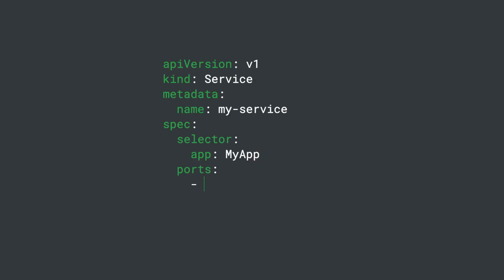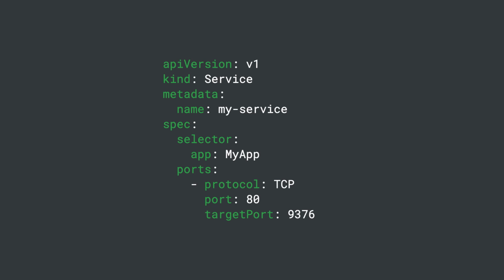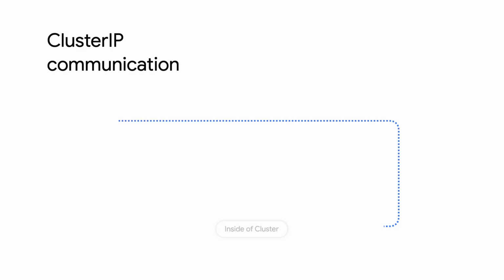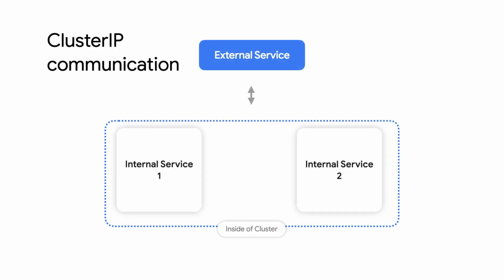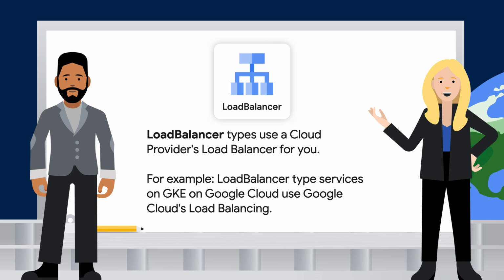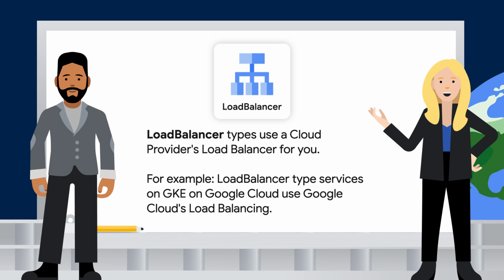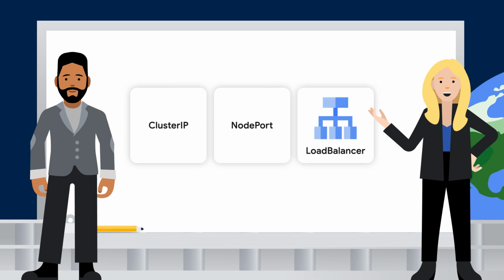A deeper dive into Kubernetes services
When it comes to services, Kubernetes has many different services for specific uses cases. In this episode of Kubernetes Essentials from Google Cloud, we speak to the use cases and helpful tips when working with the ClusterIP, NodePort, and LoadBalancer services in Kubernetes. Watch to gain a better insight on Kubernetes services!

Chapters:
0:00 - Intro
0:30 - Services overview
1:00 - Different types of services
1:54 - ClusterIP service
2:22 - NodePort service
3:01 - LoadBalancer service
3:45 - Recap of services
4:19 - Summary and conclusion

product: Kubernetes; fullname: Carter Morgan, Kaslin Fields;